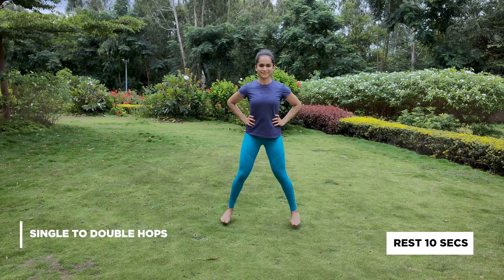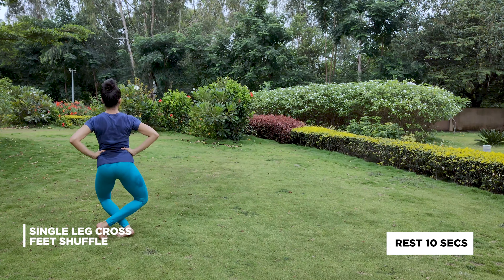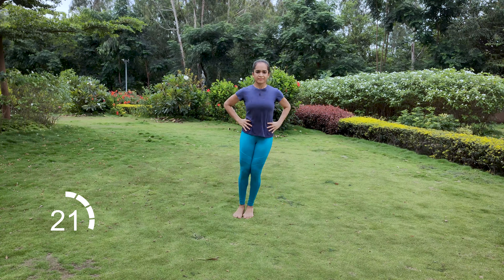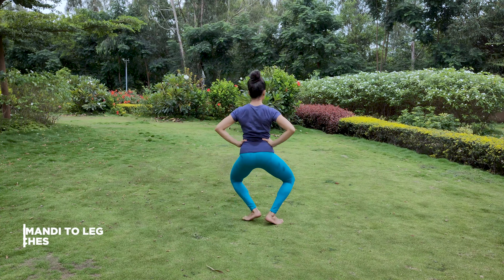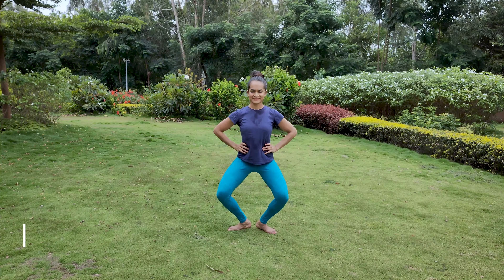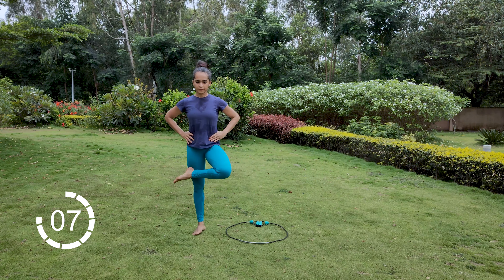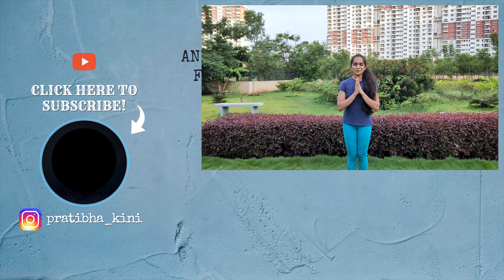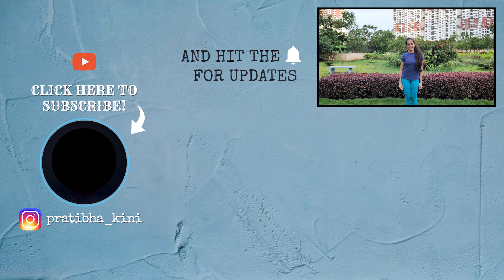Speed Up Your Bharatanatyam Steps | 10 Very Effective Agility Drills for Dancers | 2020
While practicing or performing a fast paced Varnam or a Thillana, you might find that you are not able to stick to the beats. It becomes important that we train our body to move quickly and to train our brain to understand the patterns quickly.

You could achieve these through agility drills which can become part of your workout. Here is a follow along routine which improves speed, coordination of movements, and helps you do the Adavus in Dhruta Kaalam(3rd speed) with ease. Hope you like it !

Conditioning Exercises in video:
Introduction   -   0:00
Feet In and Out   -   2:05
Nattu Lateral Taps   -   2:47
Single to Double Hops   -   3:29
Slow and Fast Feet   -   4:11
Single Leg Cross Feet Shuffle  -   4:55
Side-to-Side Jumps   -   5:47
Cross Feet to Anchita Pada Shuffle   -   6:29
Muzhumandi to Leg Stretches   -   7:14
Anchita Pada to Low Lunge   -   8:02
Muzhumandi to Eka Pada   -   8:49
This Week's Tip   -   11:36

GEAR I USE FOR MY VIDEOS :
4K Camera Oppo Reno 10x Zoom on Amazon
Type-C to 3.5mm Convertor
Rode Wireless GO Microphone on Amazon
Cheap Alternate Mic
Cheap Shotgun Mic
Best TWS Earphones for Audio Monitor
Best TWS Earphones for my Workshops
Reliable External Storage
Vanguard Pistol Grip Tripod on Amazon
Best Mini Tripod
Cheap Useful Mini Tripod
Phone Mount on Amazon
Powerbank for Phone
Gimbal Stabilizer Zhiyun Crane M2 on Amazon
Portable Speakers for my dance practice shoots